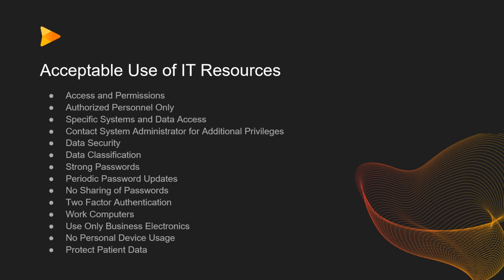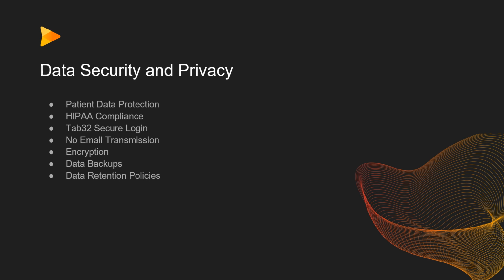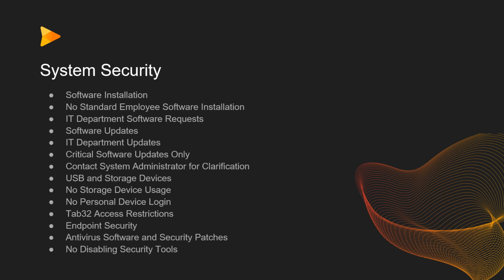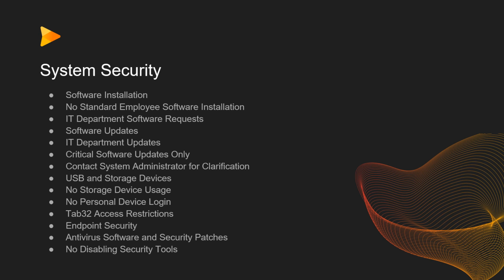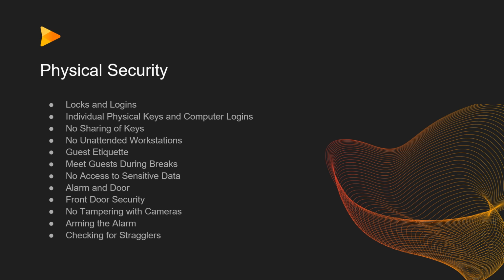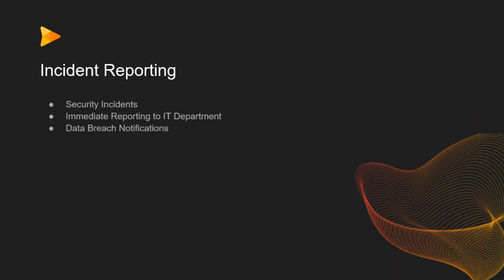[REUPLOAD] ACME Dental Sample IT Security Policy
Presenting a basic IT security policy for a fictitious small dentistry in the US.